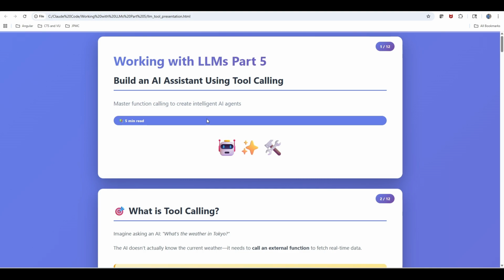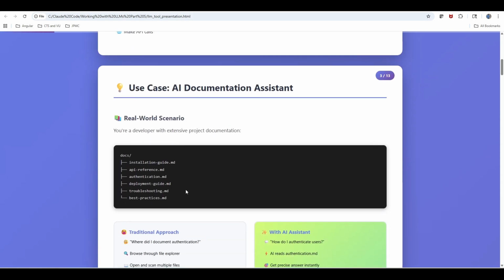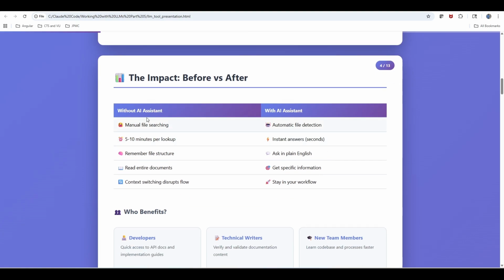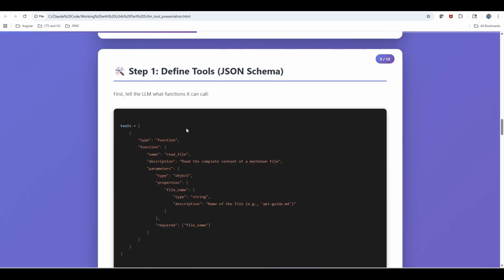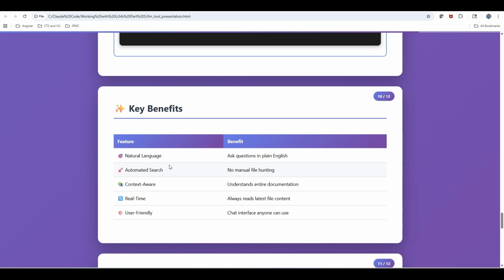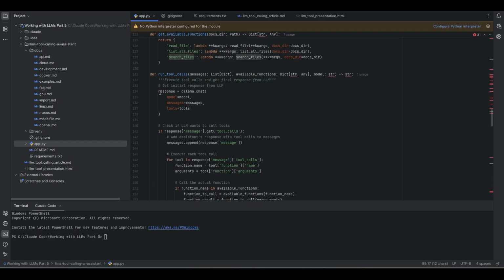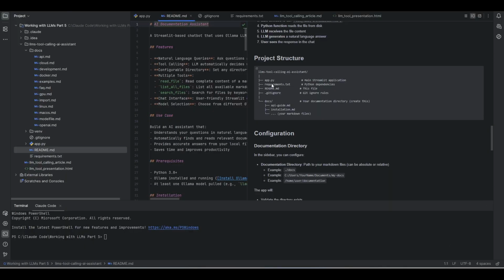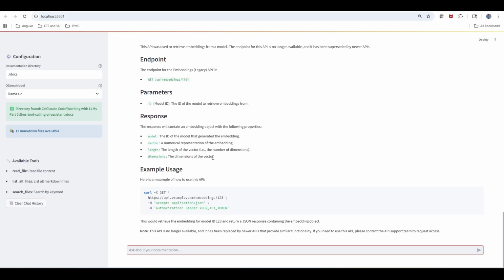🔧🤖 Working with LLMs Part 5: Build a Local AI Assistant with Tool Calling Power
In Part 5 of the Working with LLMs series, we dive deep into one of the most powerful capabilities of modern language models: Tool Calling. Learn how to build a fully functional AI assistant that can interact with external tools, run local document-based chat, and deliver real-time responses. This episode covers:

✅ What Tool Calling is and why it matters
✅ Real-world use case and implementation walkthrough
✅ Running Doc Chat Assistant locally using LLMs
✅ Experiencing the full potential of AI-powered automation

Whether you're building agents, enhancing workflows, or exploring LLM integrations, this tutorial gives you hands-on insights and practical steps to level up your AI engineering skills.